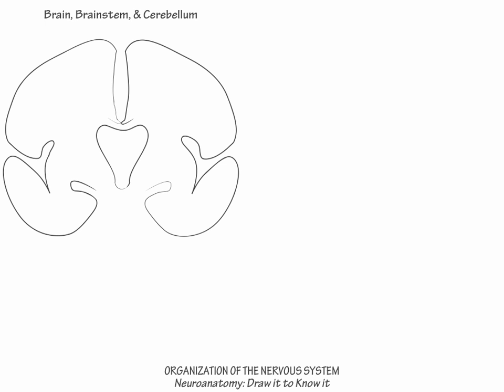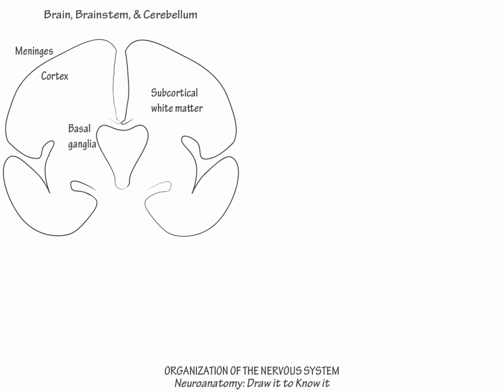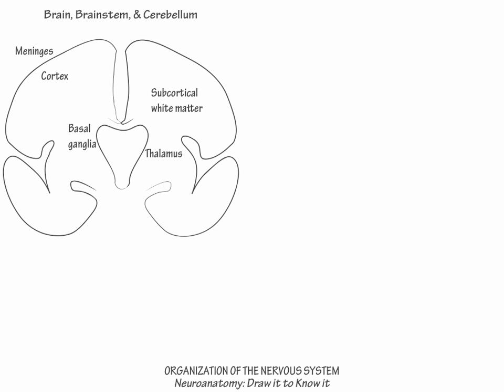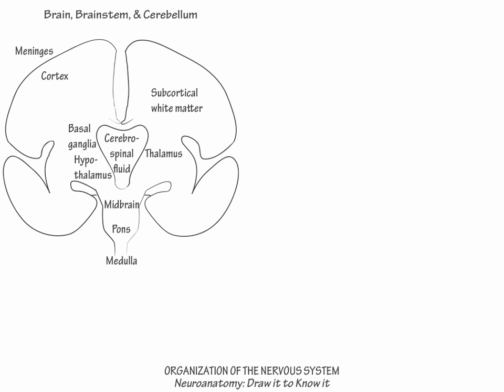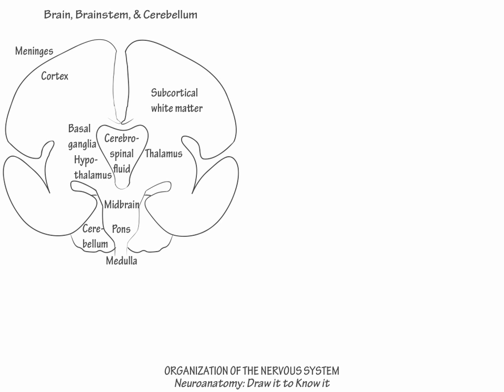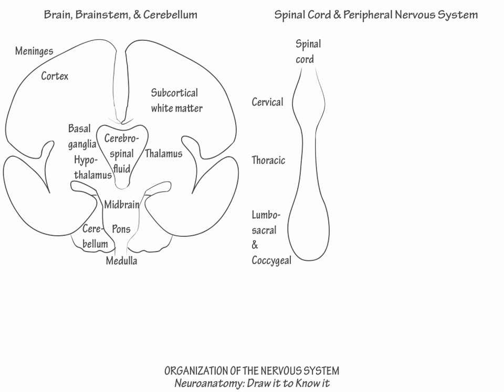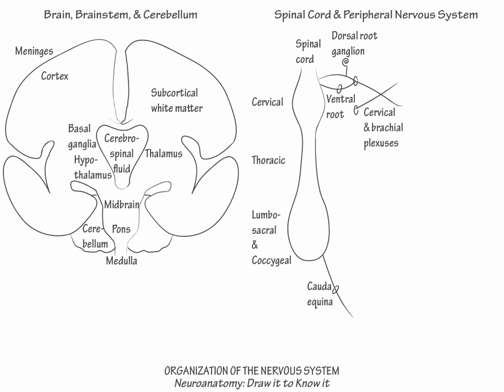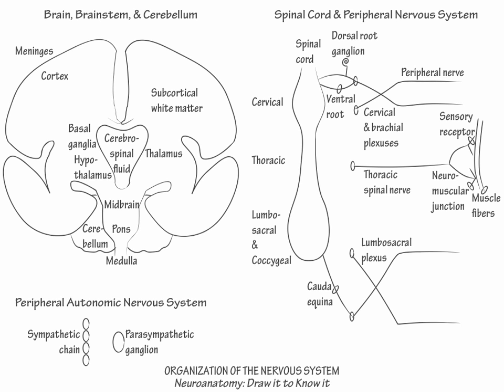Organization of the Nervous System - Draw it to Know it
Learn an overview for the anatomy of the nervous system: brain, brainstem, spinal cord, and peripheral nervous system.